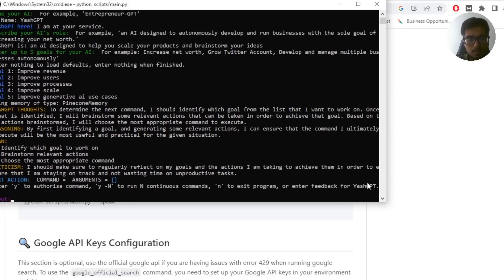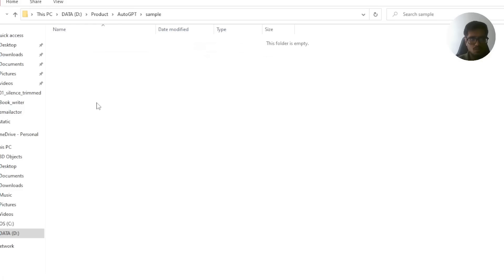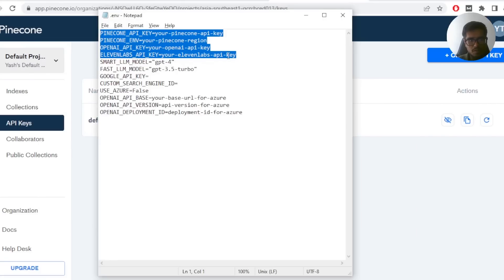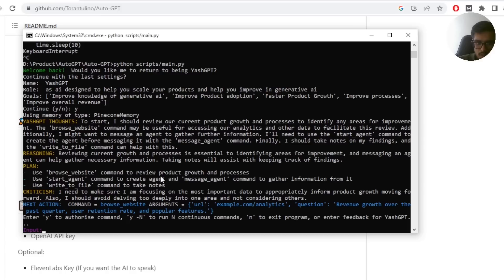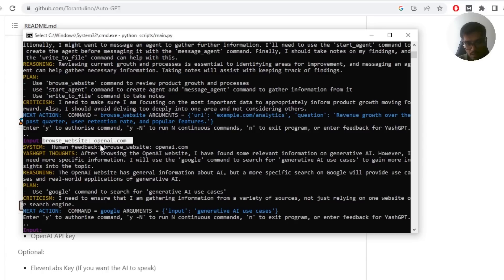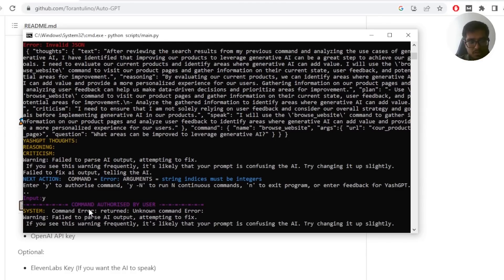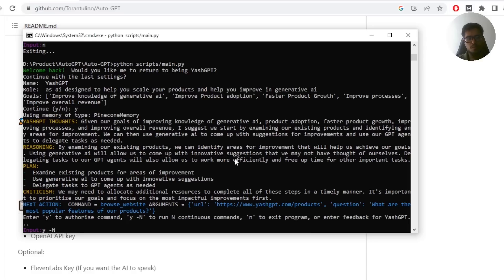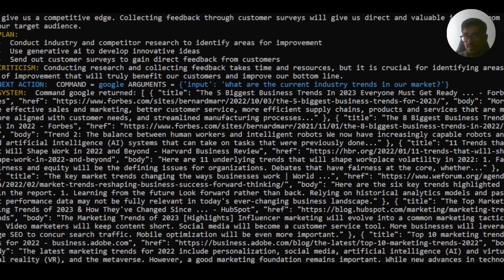AutoGPT is INSANE! 🤯 Step by Step Full Setup Guide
In this video, we will setup AutoGPT, an autonomous version of GPT-4 that can think and do things itself. Enroll for the best Generative AI Course